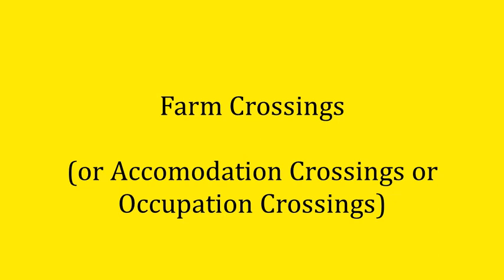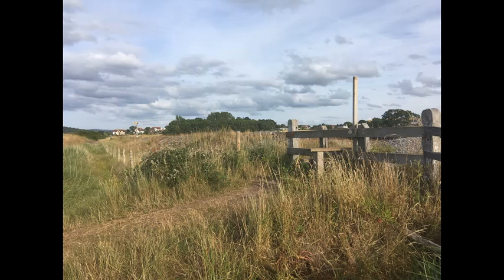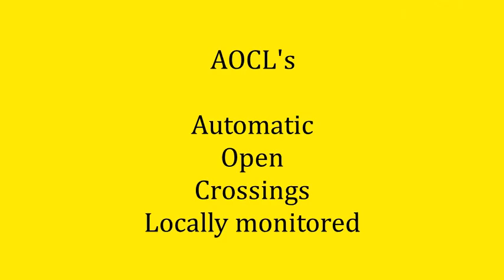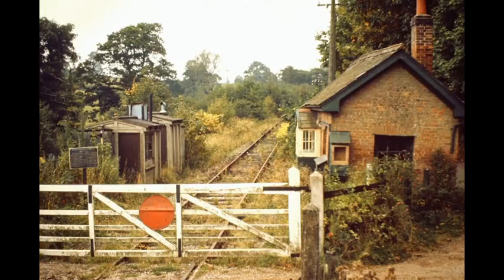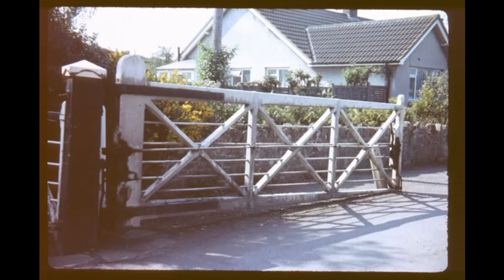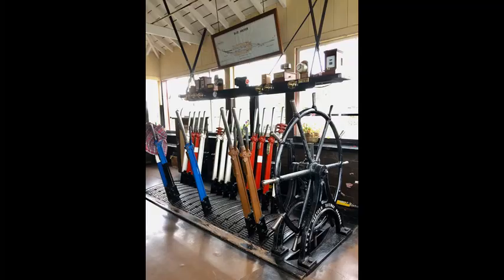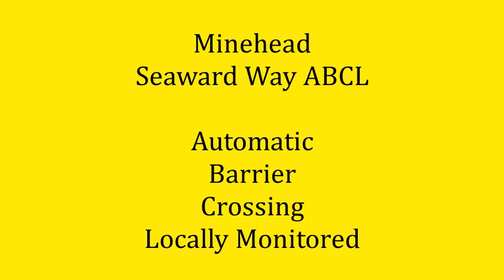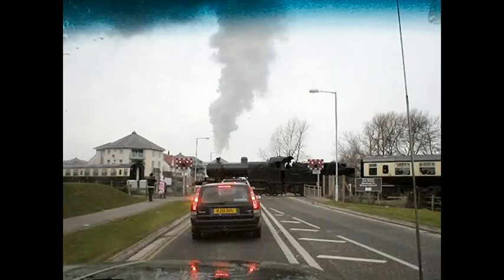Railway Fundamentals - Crossings on the WSR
Robin White describes the types of farm, footpath, open, gated, AOCL and ABCL crossings on the West Somerset Railway.